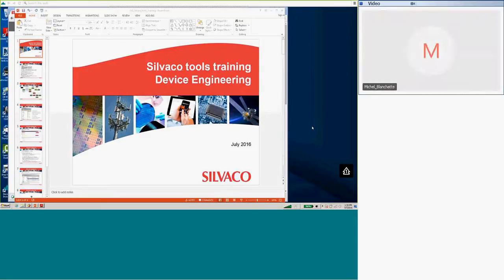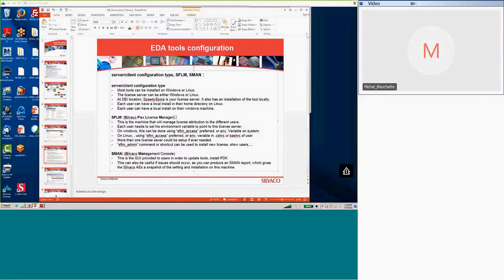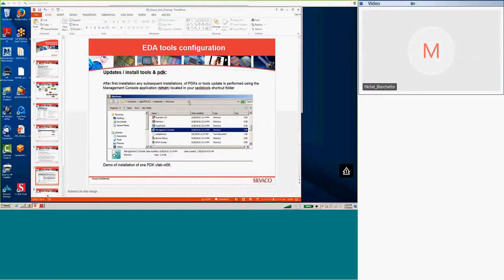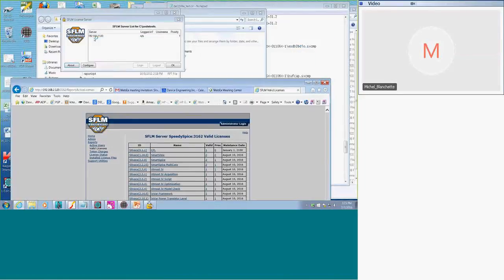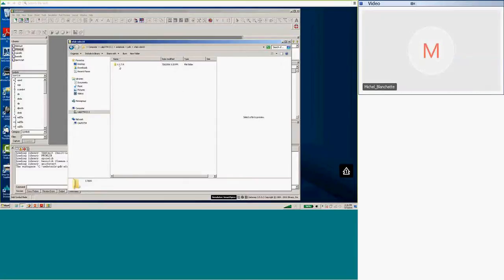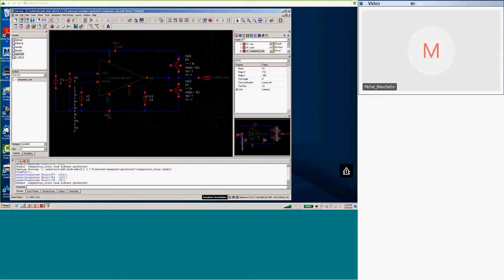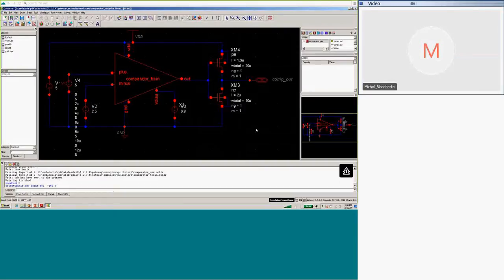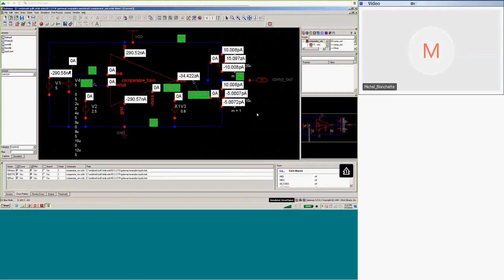Silvaco EDA TCAD training Gateway 1 20160707